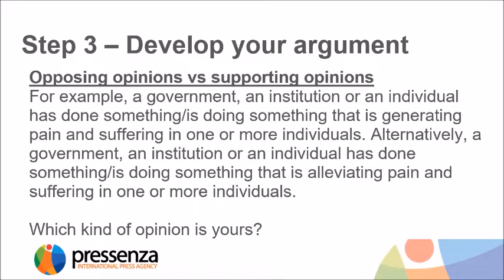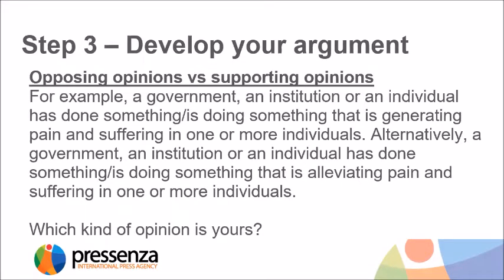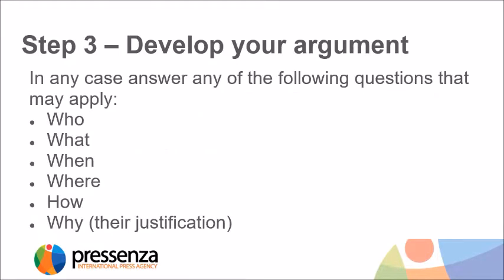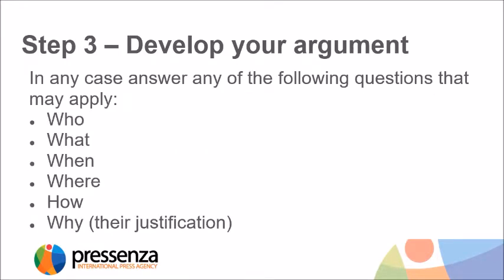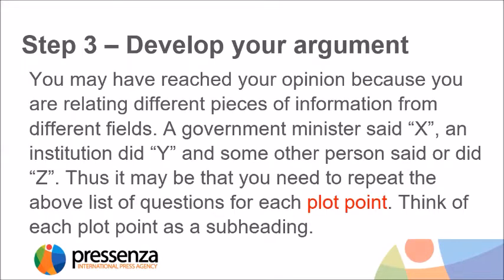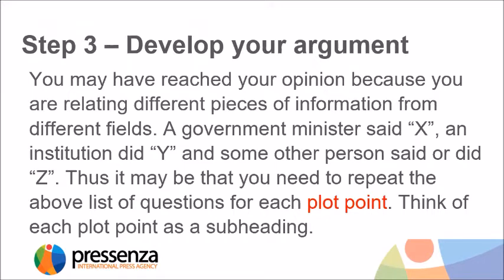Nonviolent Journalism - Workshop 08 - Opinion articles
Extracts from the 8th workshop on Nonviolent Journalism.